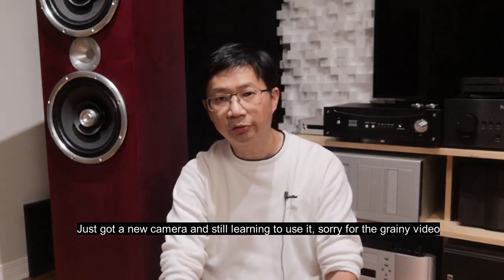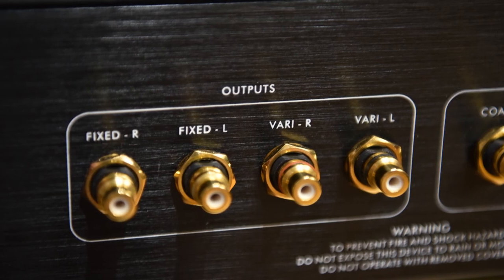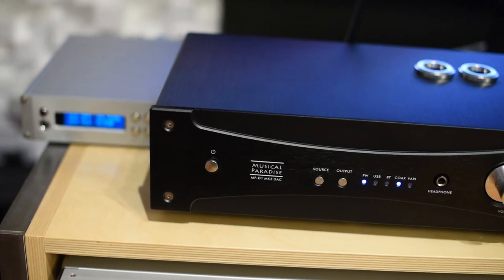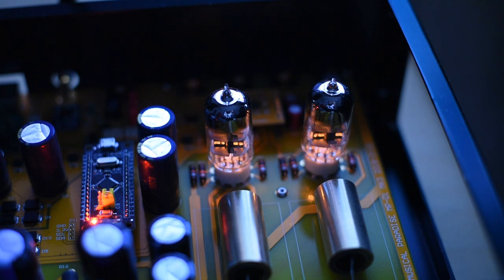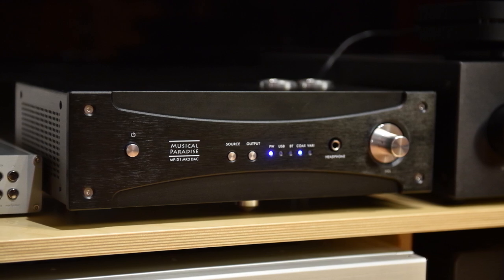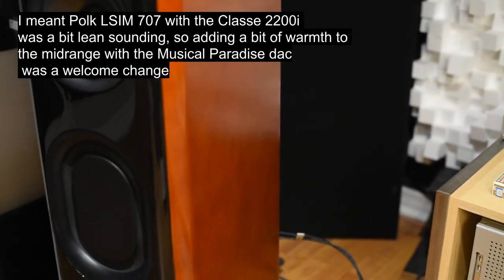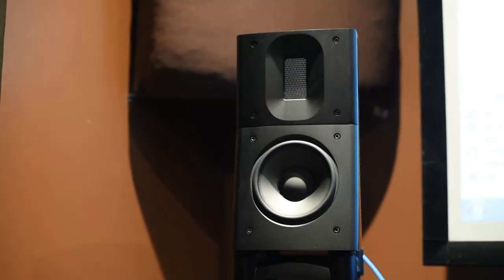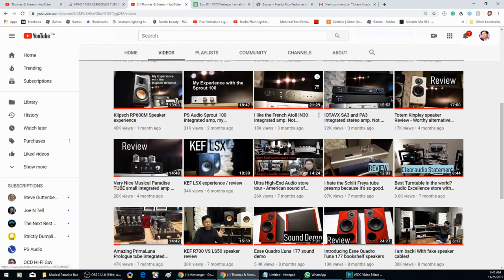Budget but amazing Musical Paradise TUBE Dac? Musical Paradise MP-D1 MK3 review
My review on the Musical Paradise Tube Dac MP-D1 MK3. Great addition to your stereo system.
Prima Luna EVO400
Raidho D1
Audio Research LS25
Classe CA D200
Polk Audio LSIM707
Ps Audio Stella Gain cell
Exasound E28 (My DAC)
Classe CP800 (My DAC)
Mcintosh D150
Mcintosh C47
Mcintosh MHA100
AYRE DAC